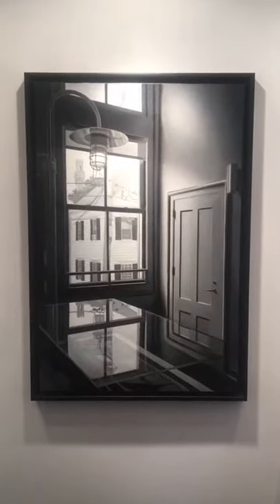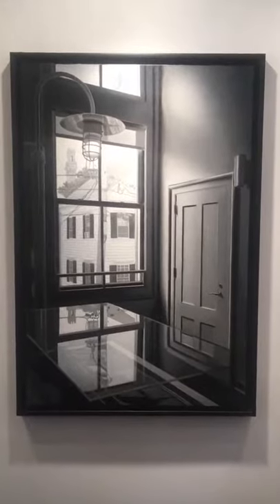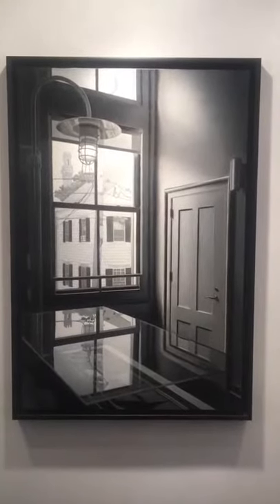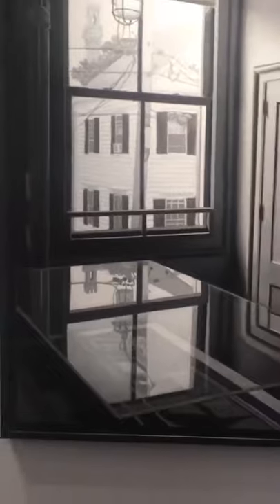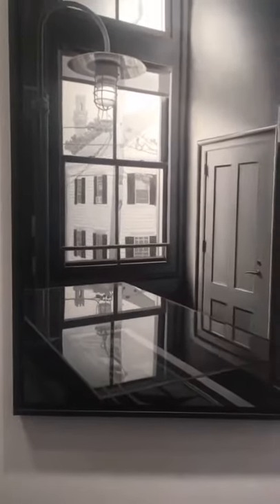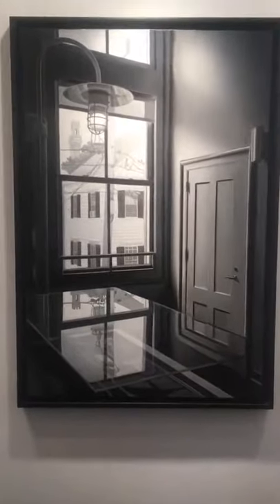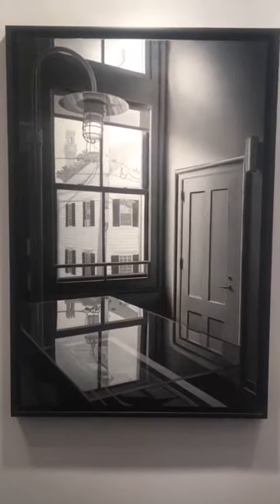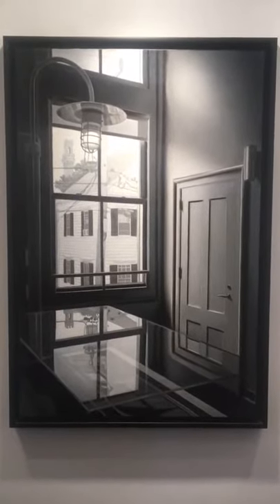Afternoon at the Library36x24" oil on canvas Tony Chimento $7500.